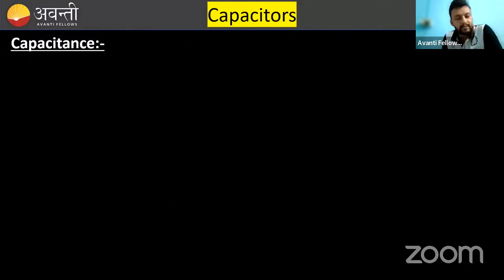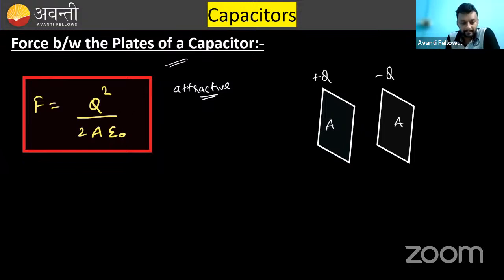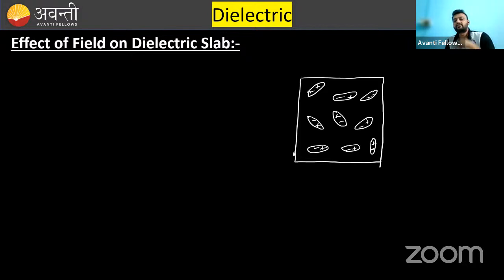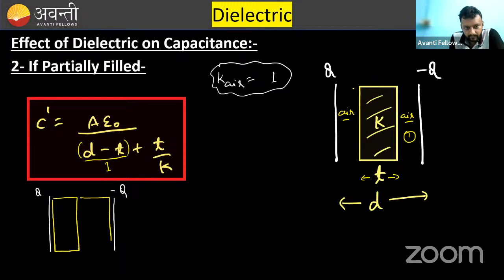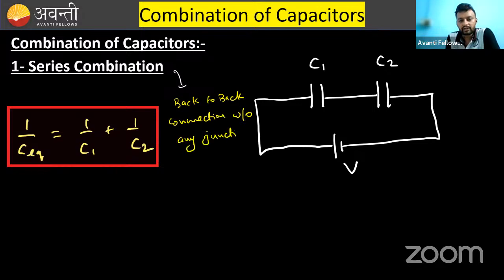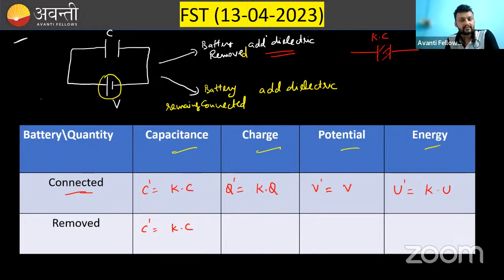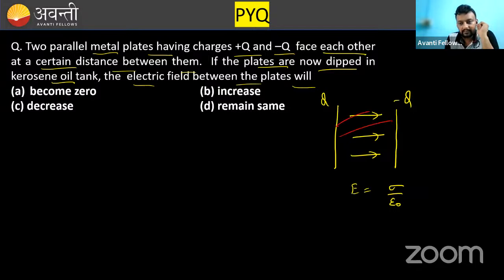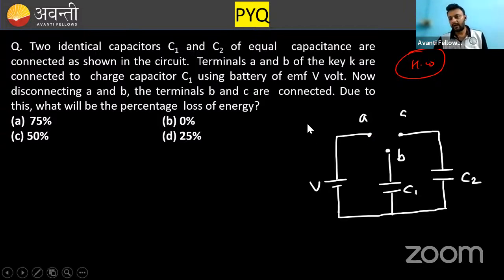NEET Physics Crash Course | Capacitors